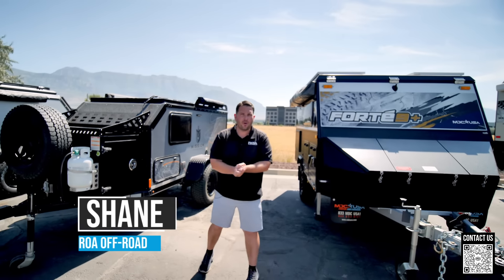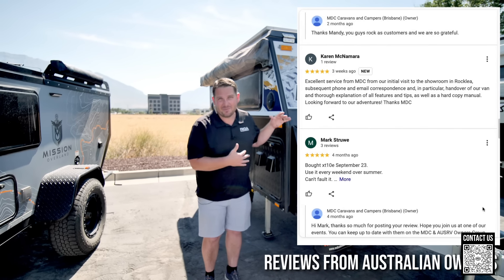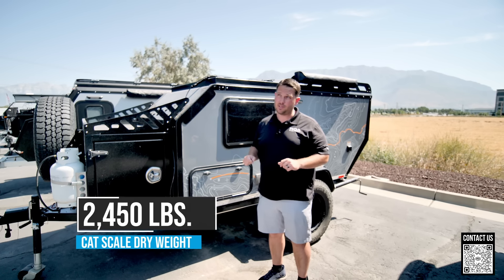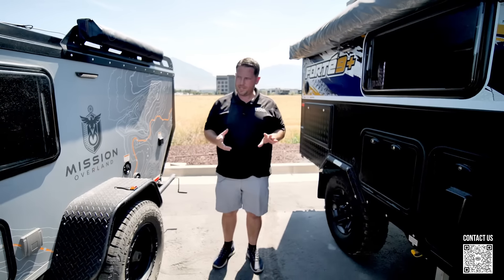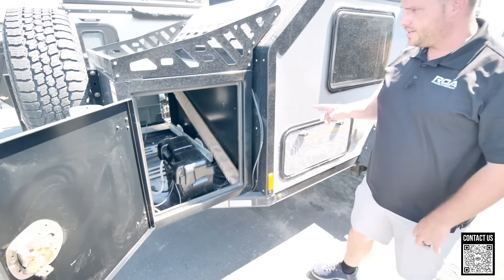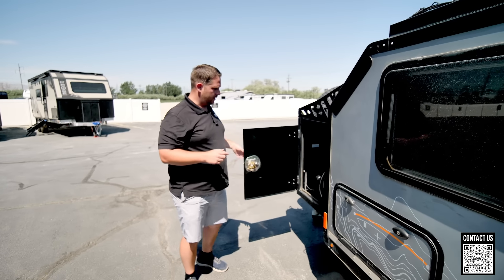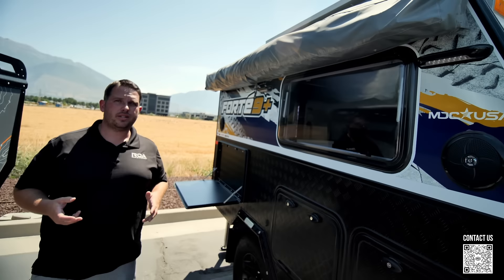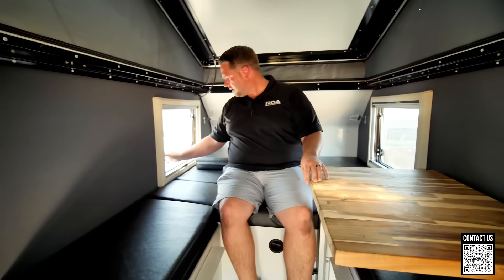Best Lightweight Off-Road Teardrop travel trailer Camper? | MDC Forte 9 vs. Mission Overland Summit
Shane gives his first impressions of the Mission Overland Summit trailer built by a great company in Canada, and compares it against a MDC Forte 9+. We think both are great trailers that have their own benefits, the purpose of these videos is to educate you about how the Forte 9 by MDC belongs in the teardrop category of campers.